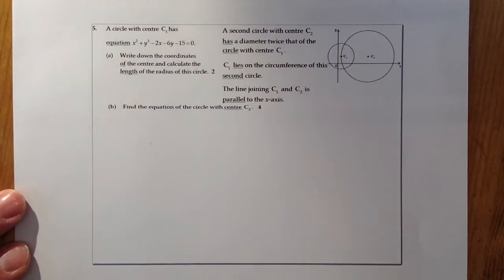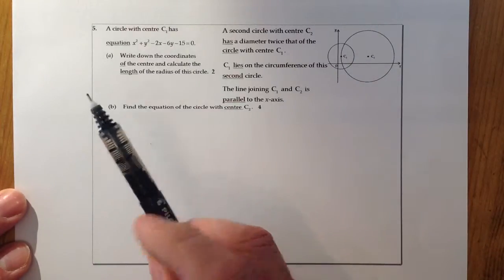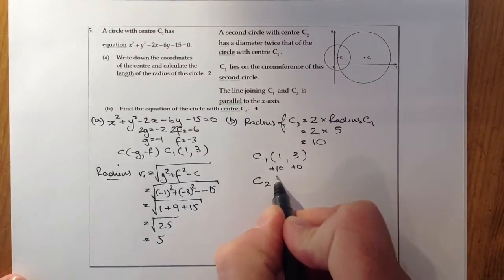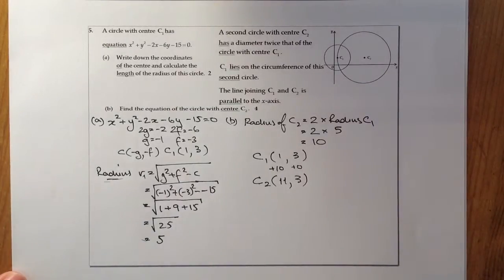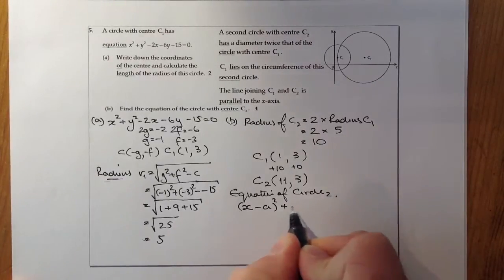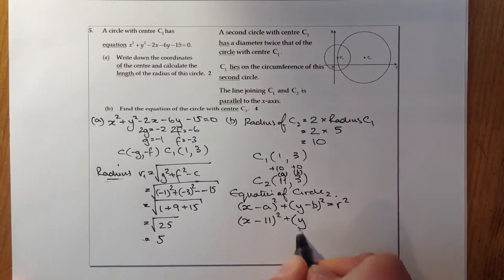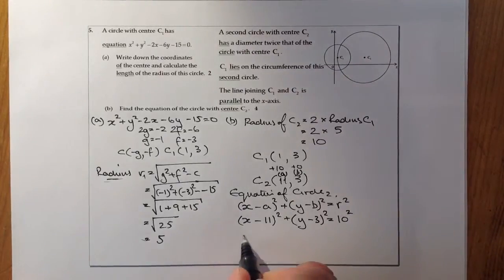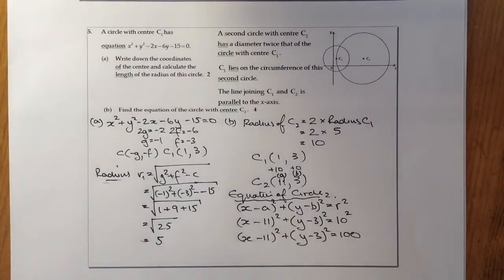Higher PaperD Q5 Circle Equation, Centre and Radius